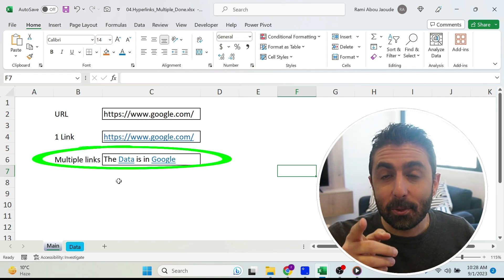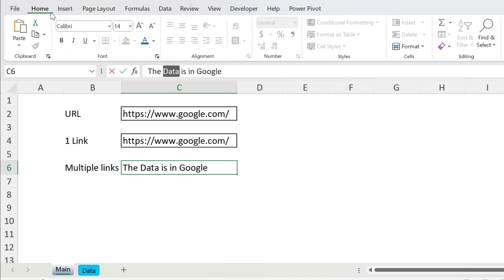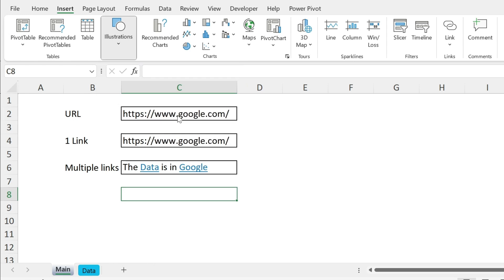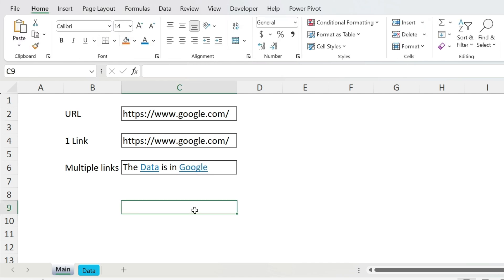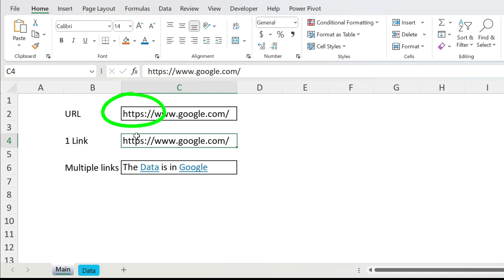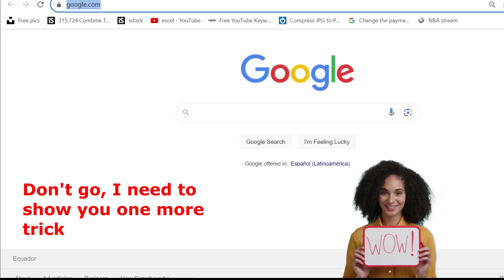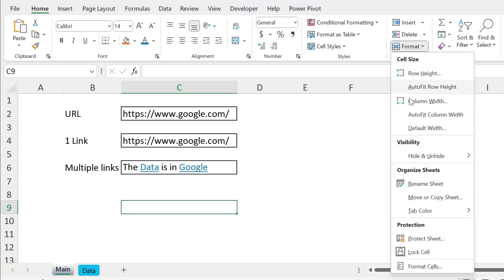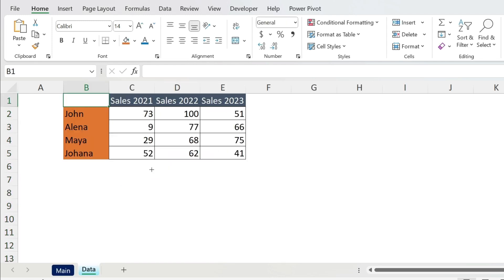Insert MULTIPLE hyperlinks in SAME cell in Excel 🔗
How to Add Multiple Hyperlinks in a Single Cell in Excel

In this step-by-step Excel tutorial, we'll uncover the secret to adding multiple hyperlinks 🔗 within a single cell. Whether you need to link to various web pages, documents, or resources, we've got you covered.

Methodology:
A) Learn how to change font color and underline specific words to assign hyperlinks.
B) Discover the clever trick of inserting invisible shapes to house your hyperlinks.
C) We'll guide you through adding hyperlinks to these shapes effortlessly.
D) Lastly, we'll show you how to protect your sheet to preserve your hyperlinks.

If you've ever wondered how to:

Add two hyperlinks in a single Excel cell
Insert multiple hyperlinks into one cell
Create multiple hyperlinks in a single Excel cell
Add more than one link in an Excel cell
This video is your comprehensive guide. Unlock the full potential of Excel and make your spreadsheets more interactive and informative than ever before.

Excel